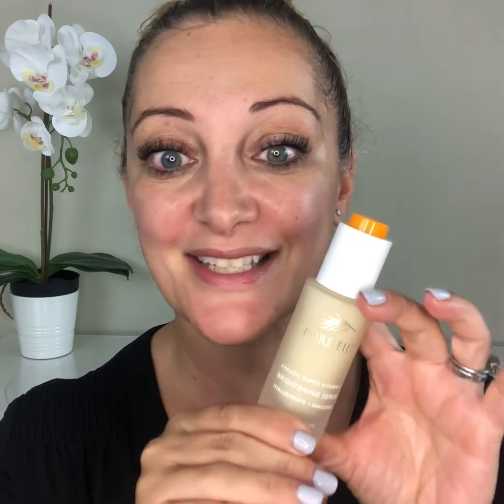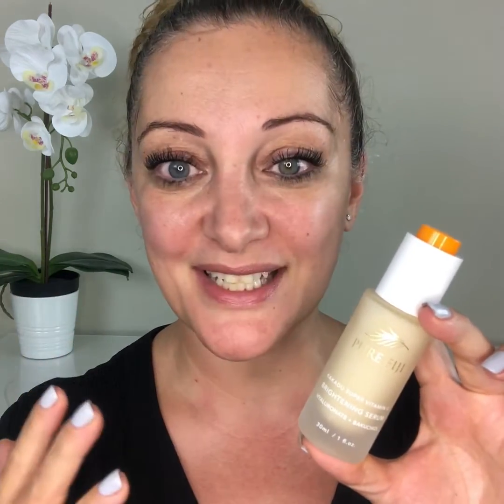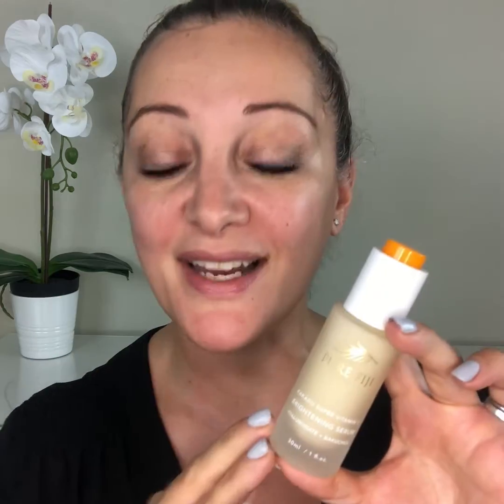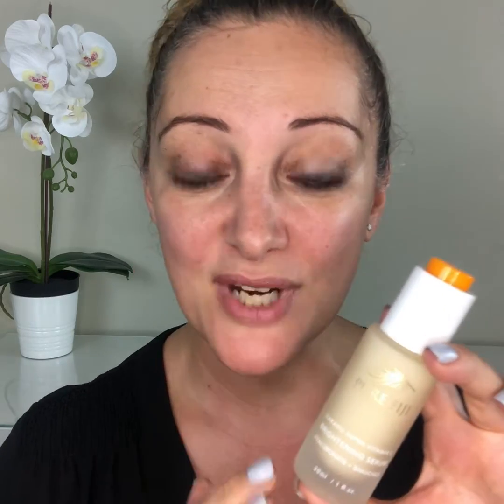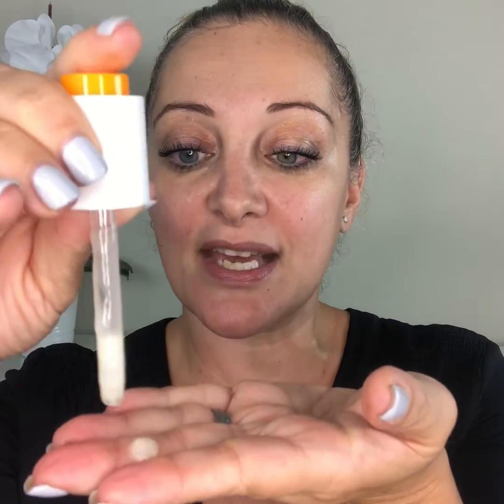Pure Fiji - Vitamin C Skincare Routine